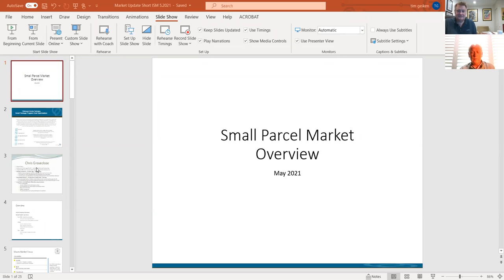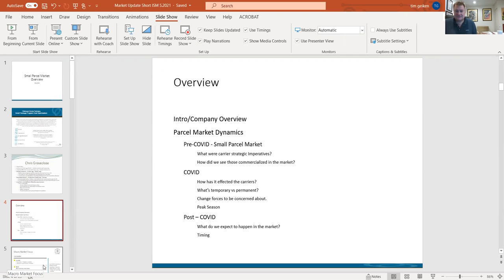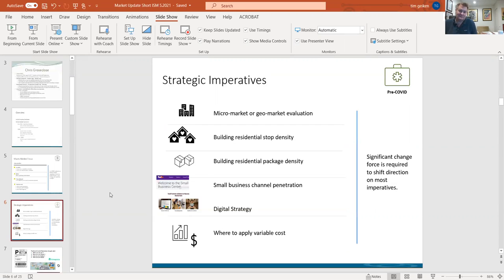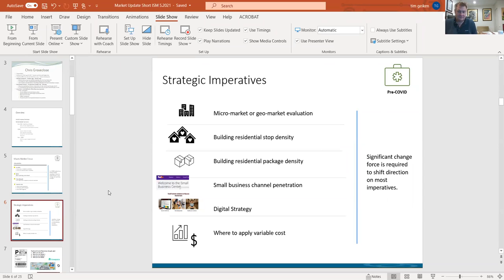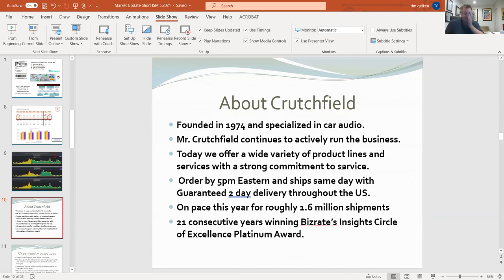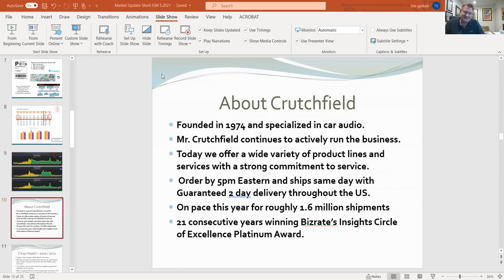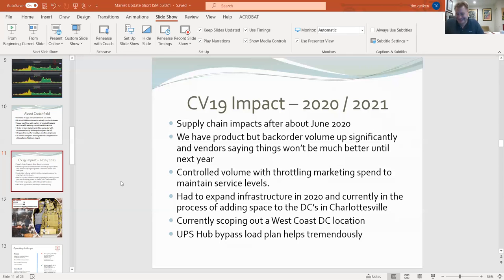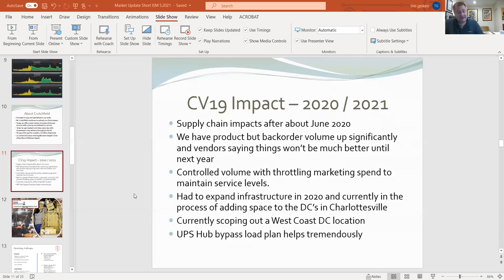State of Small Parcel Market – Post-COVID where do the Carriers go?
“Working with Carriers during Covid” – Crutchfield Corporation Case Study